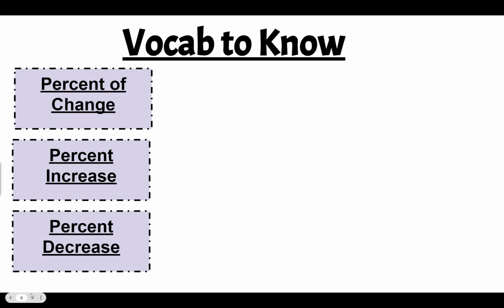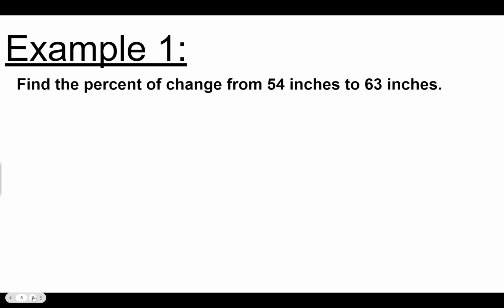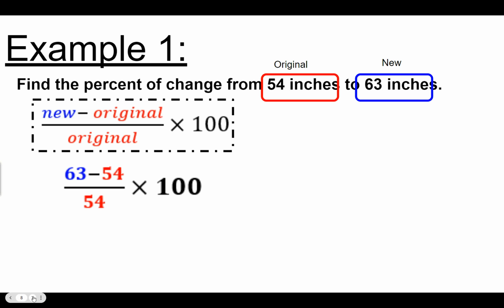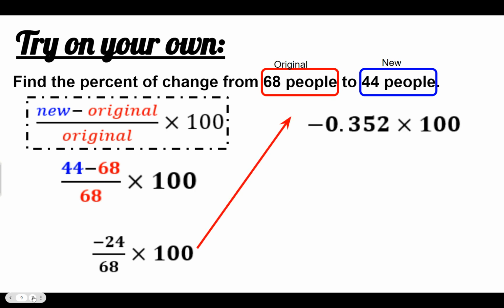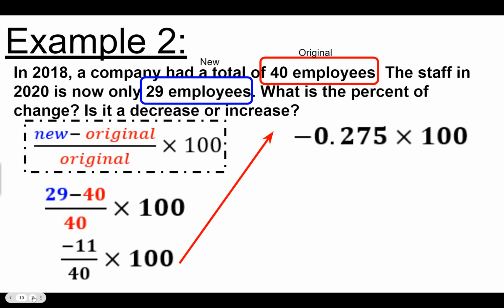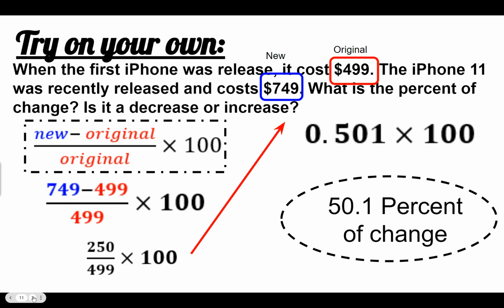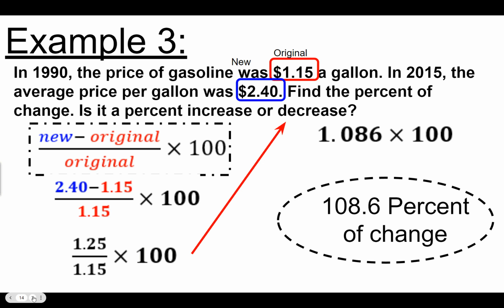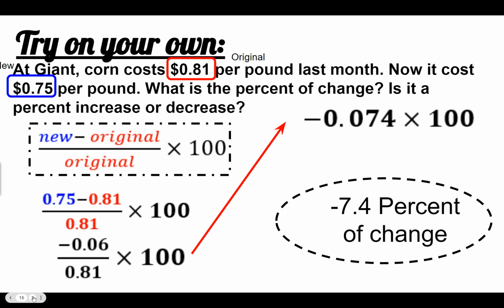Pre-Algebra - Percent of Change - G8.4.b